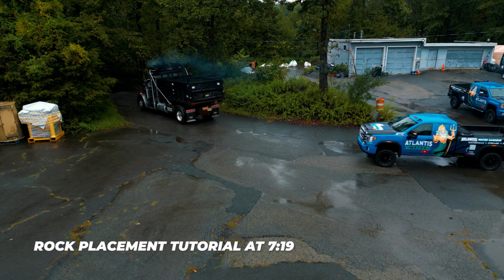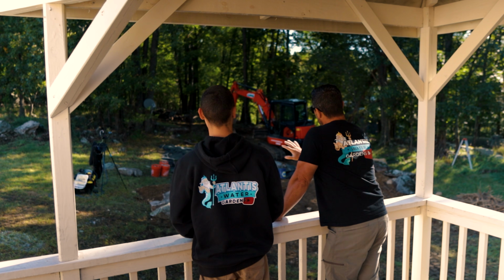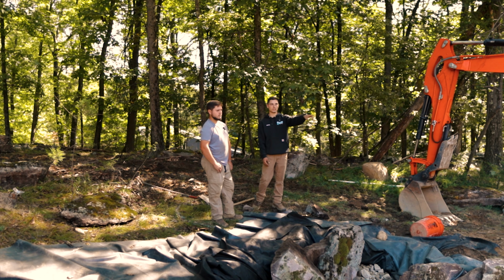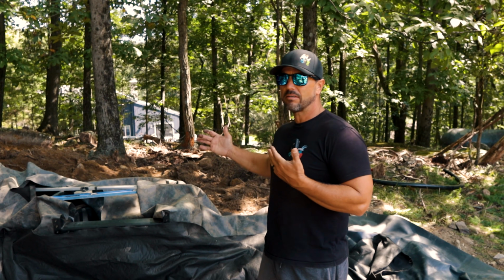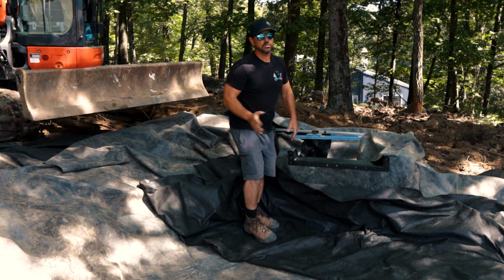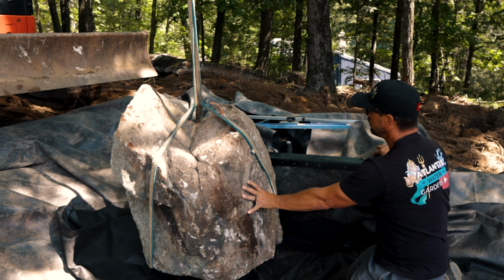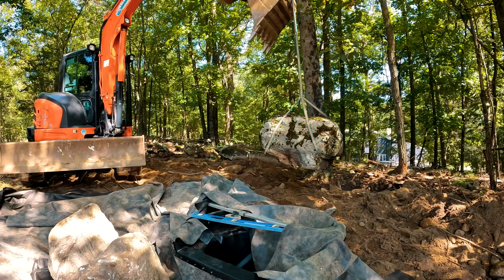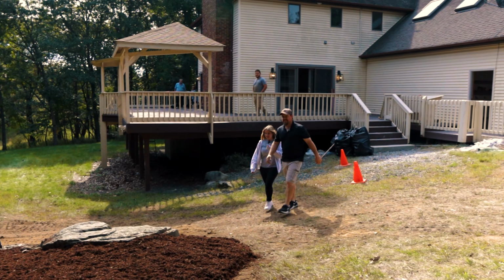How to Set Rocks to your Waterfall The Right Way | 12 x 15 Pond with Stream from the Woods Part 2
In this episode, we're continuing our exciting pond project in New Jersey. If you missed part 1, we started by selecting the perfect rocks, digging the pond, and laying down the fabric and liner. Today, we're finishing the pond, creating a stunning waterfall, and adding the final touches to transform this backyard into a beautiful oasis.

Join us as we celebrate Anthony's and Colby's birthdays, discuss the best viewing points for the water feature, and share some great DIY pond tips on setting the BioFalls and positioning rocks. Our New Jersey pond project is all about creating a backyard water feature that stands out. Don't miss the big reveal at the end where we show the homeowners their new garden pond for the first time!

If you love pond building, water features, and backyard transformations, make sure to like, subscribe, and hit the notification bell so you don't miss any of our upcoming landscape design projects.

We're bringing you Water Feature Builds EVERY SATURDAY at 4 p.m.!